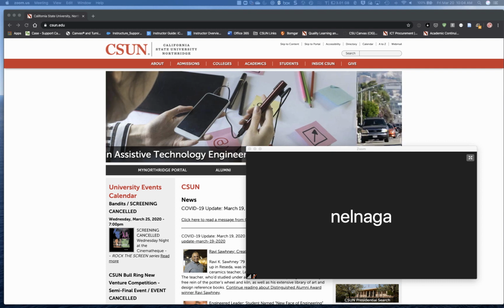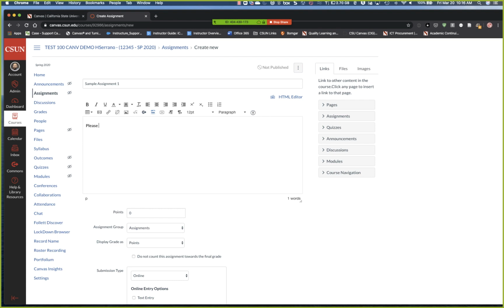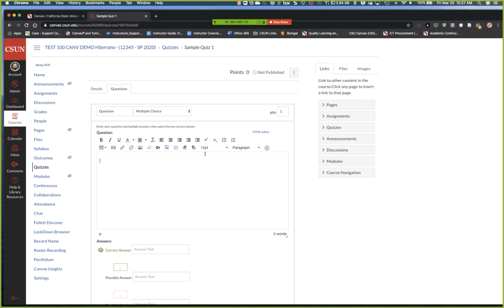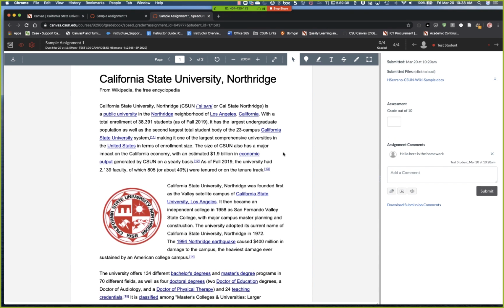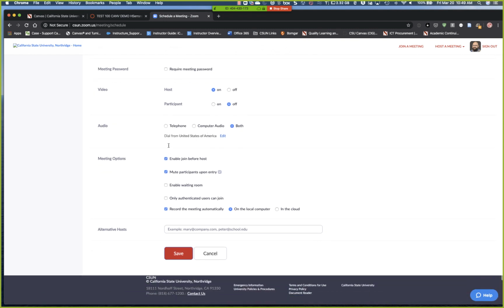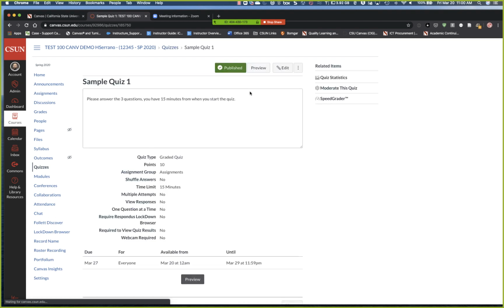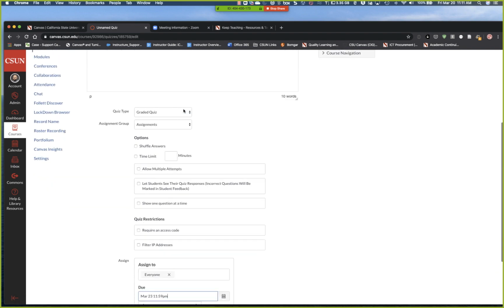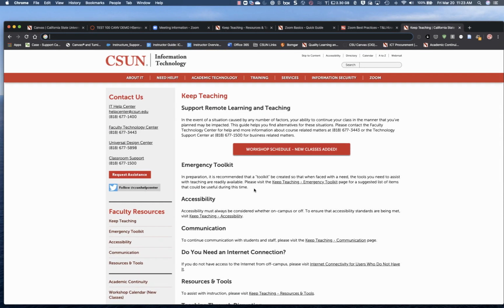Canvas Basics - March 20, 2020 10AM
Getting started using Canvas in your online, hybrid or face-to-face course.